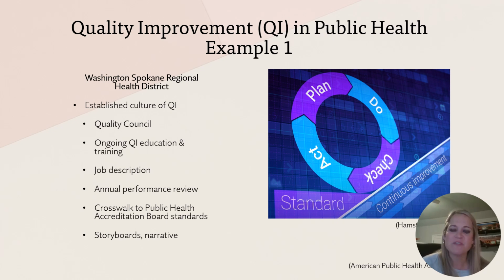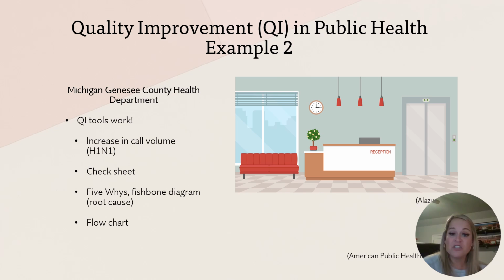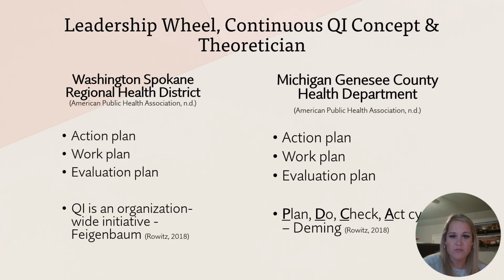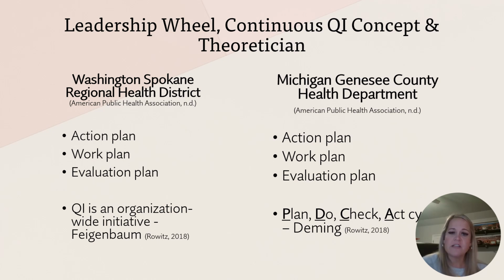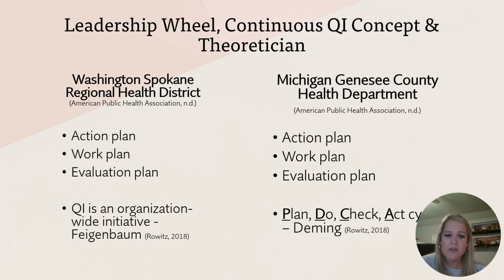DB 3 Narrated PPT Ashley Thompson